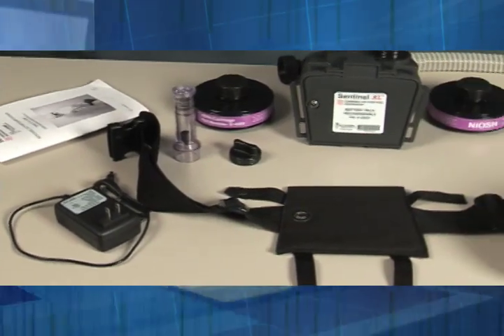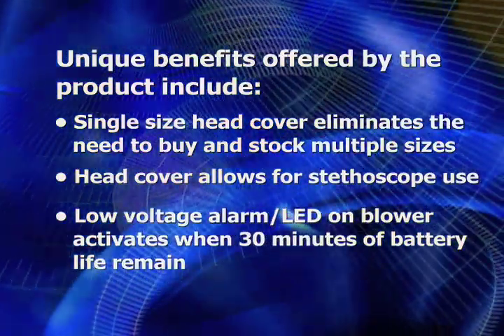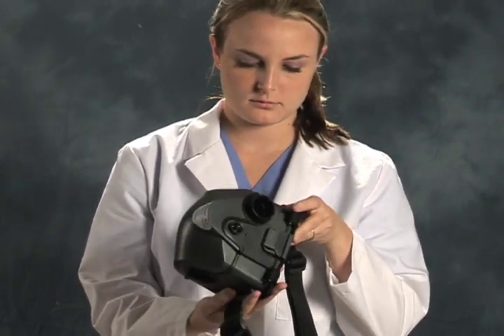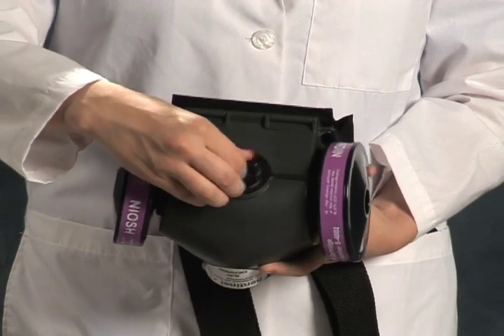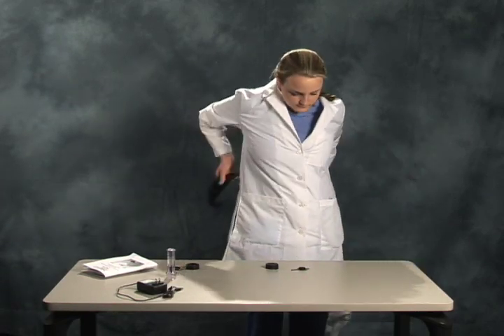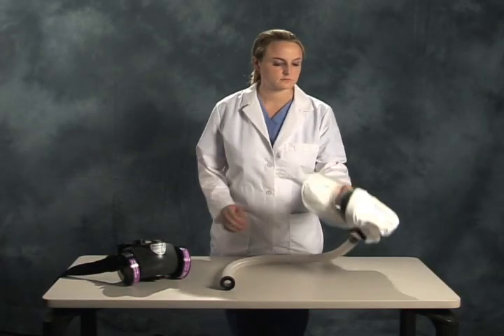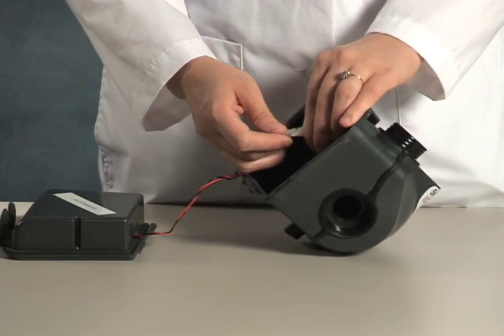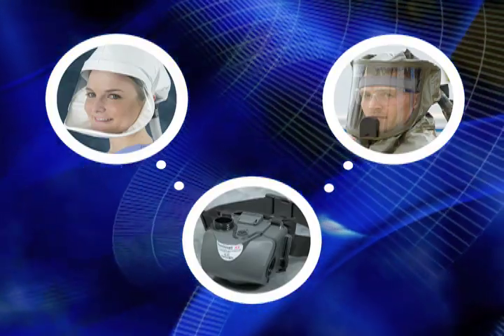Sentinel HP Training Video